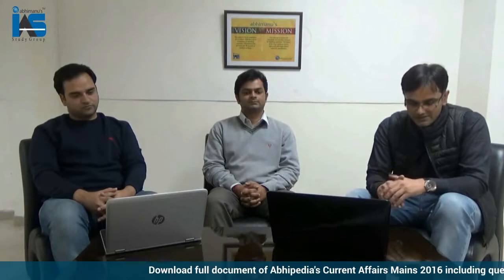Q Chat- 8- Contemporary International relation issues 2016 overview | Mains Question Discussions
discussion on current Economic scenario, Beneficial for mains 2016 in particular and students preparing  for IAS in general- Abhimanu IAS